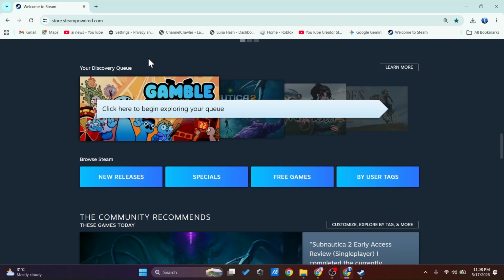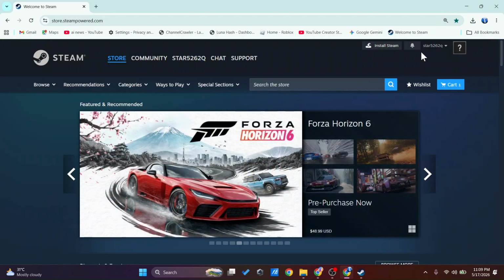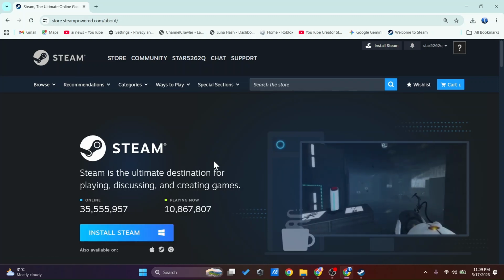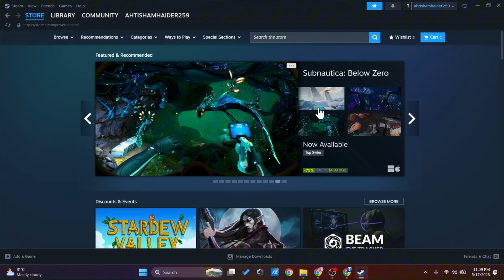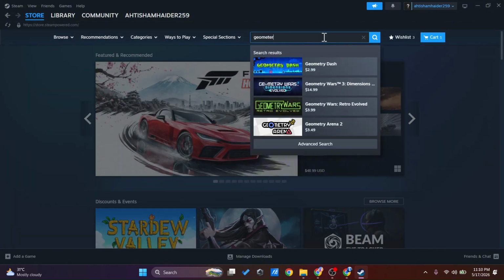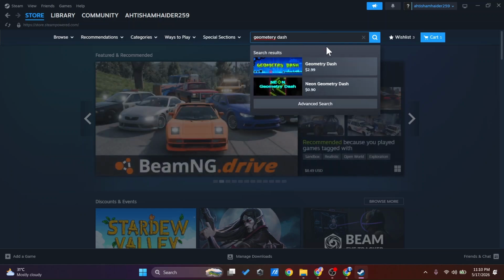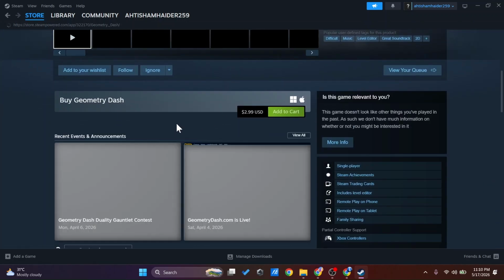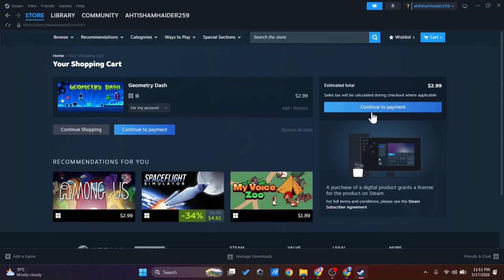How To Download Geometry Dash On PC – Play Geometry Dash on PC/Laptop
This guide walks through the exact and necessary steps to search, download, and properly install Geometry Dash Game.